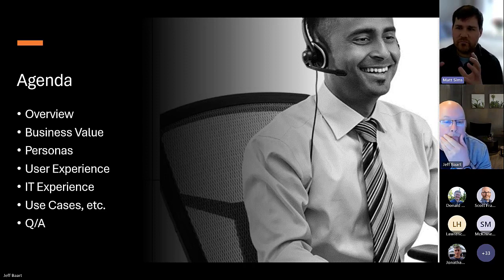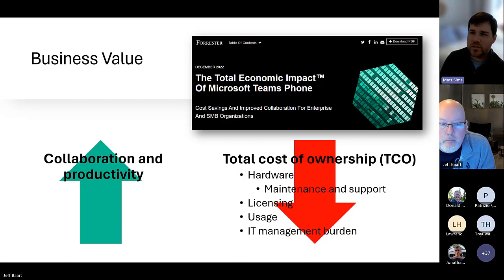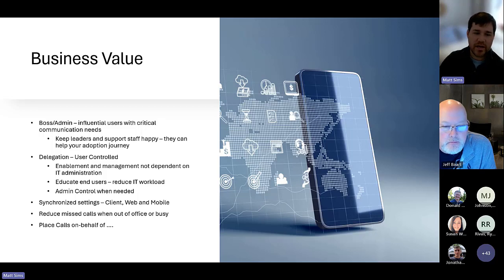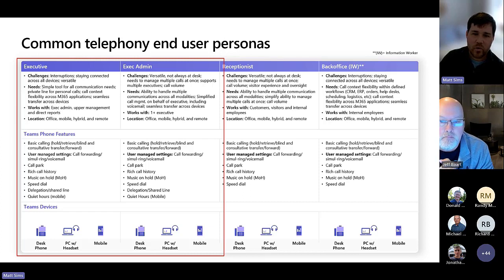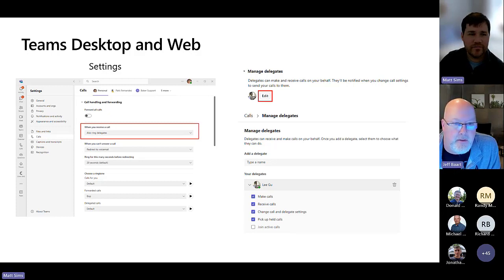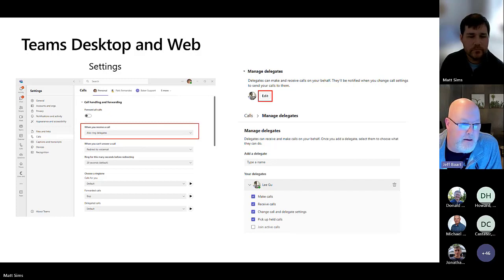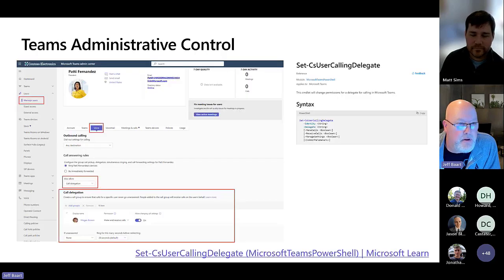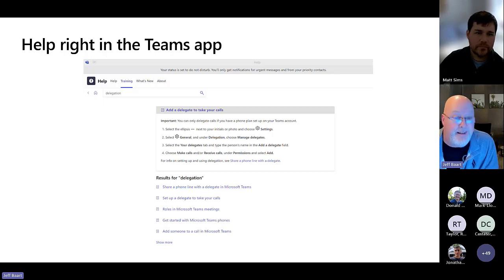Microsoft CommUnity Connection January 2024 - Delegation and Executive Admin Call Controls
At January's session, Jeff Bart and Matt Sims walked through the delegation experience within Teams Phone.